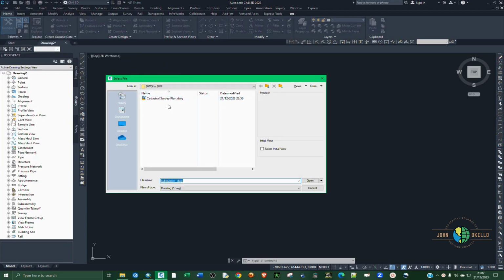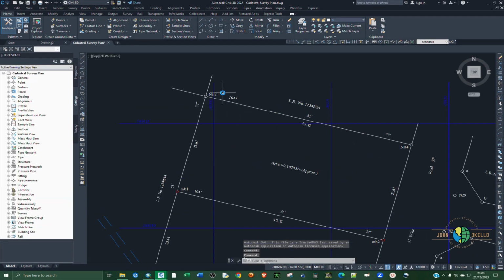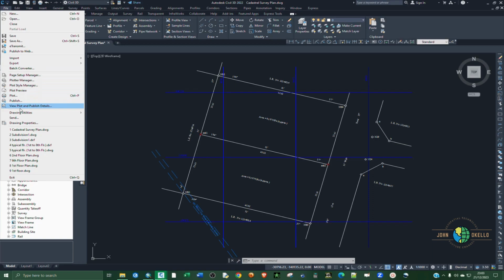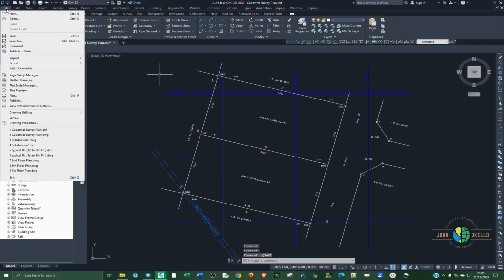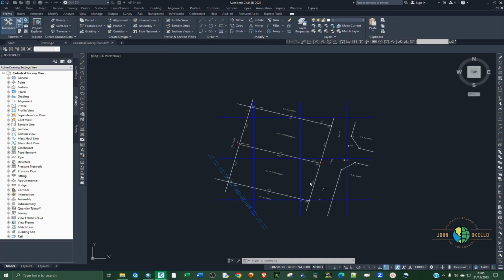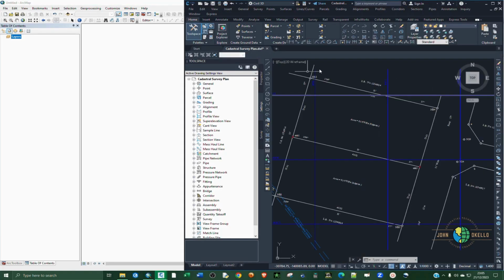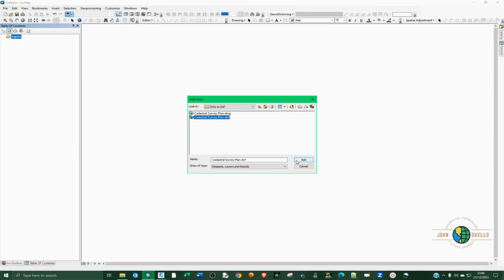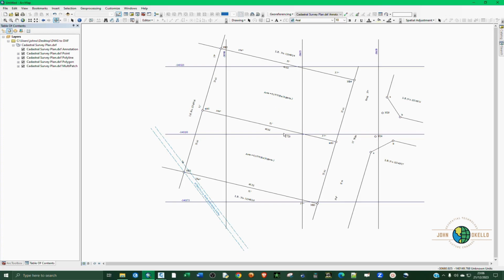How to Convert DWG File to DXF File in AutoCAD Civil 3D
In this video you are going to learn an important aspect of file fomart in AutoCAD. I will be demonstrating how to convert a DWG file to DXF file in AutoCAD Civil 3D Application